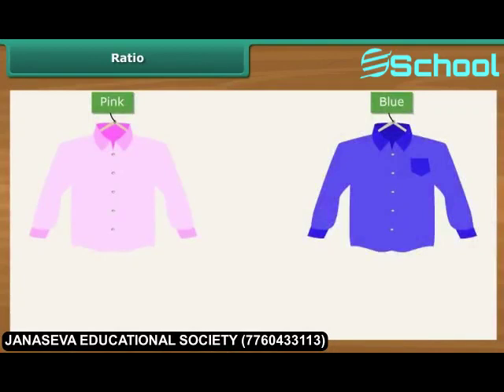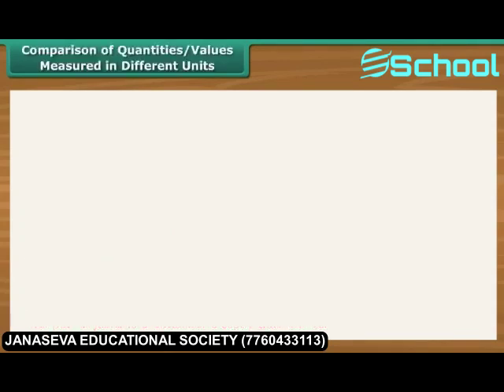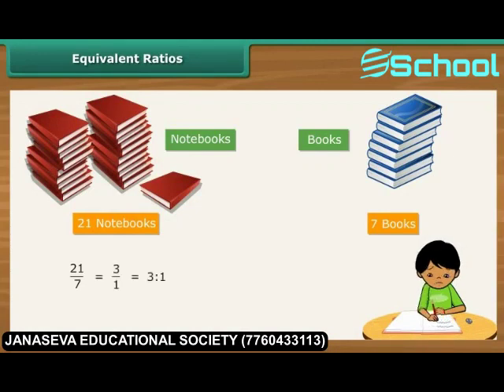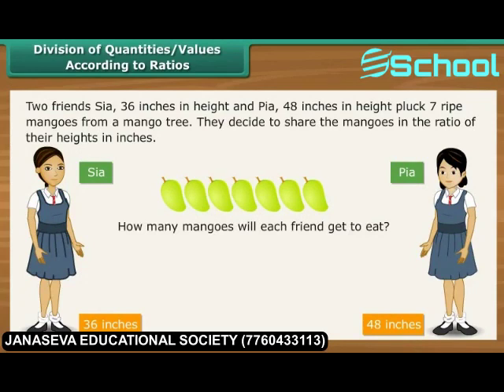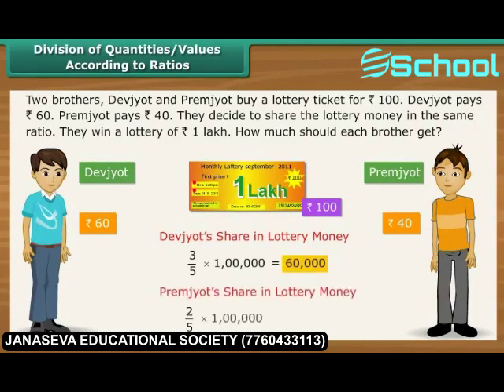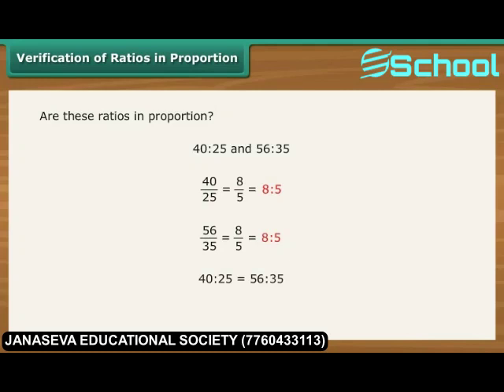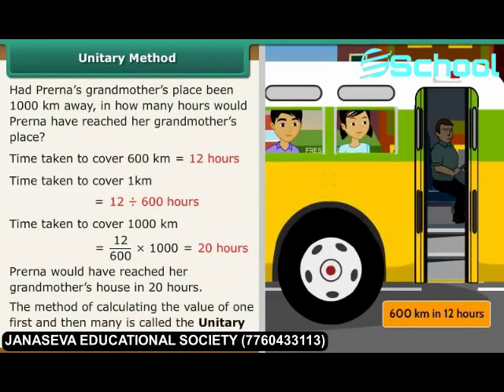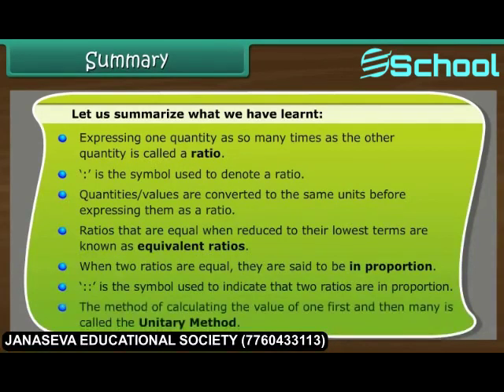Class 6th_EM_MATHS_Ratio and Proportions.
Class 6th_EM_MATHS_Ratio and Proportions.mp4